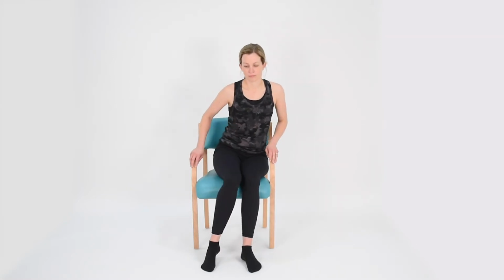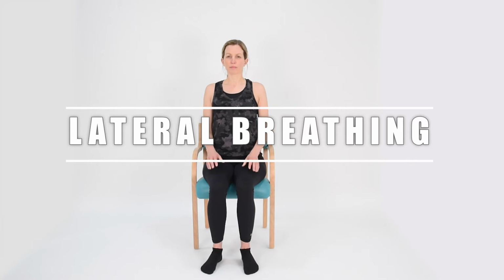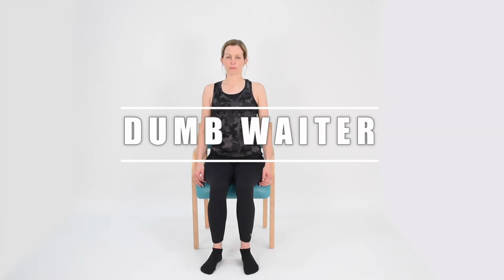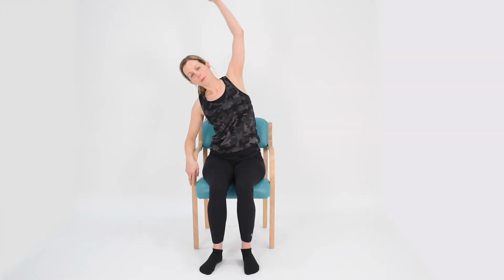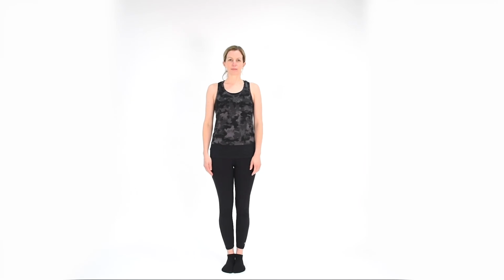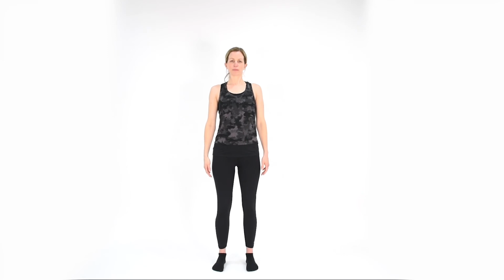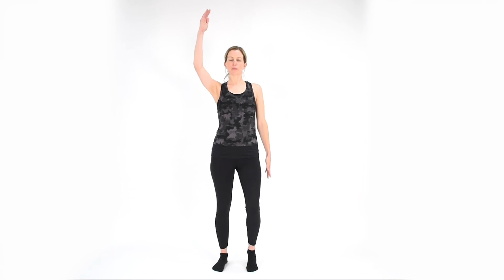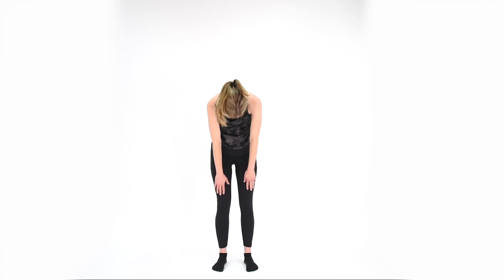Pilates Class 3